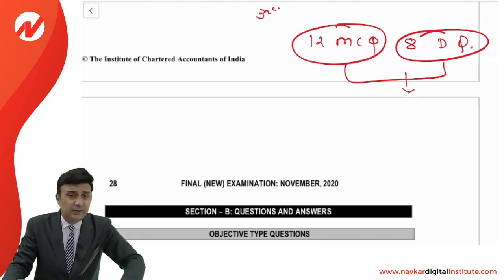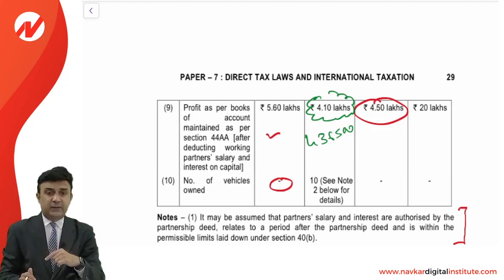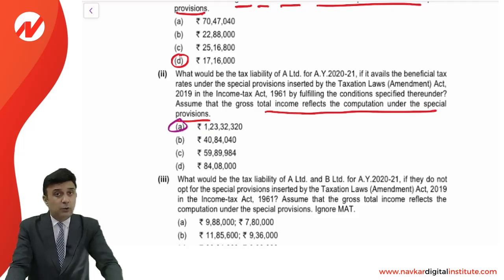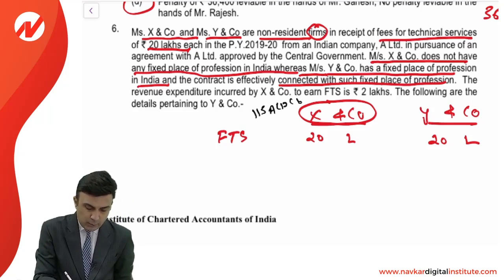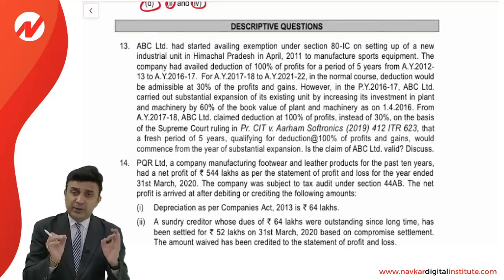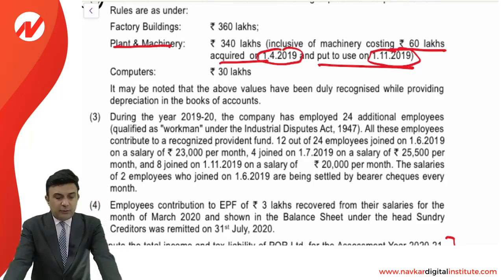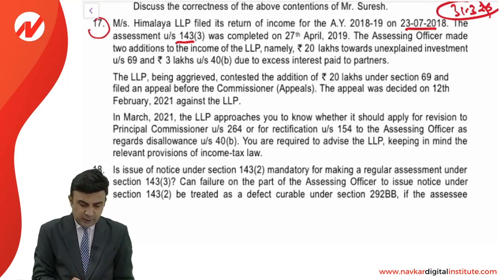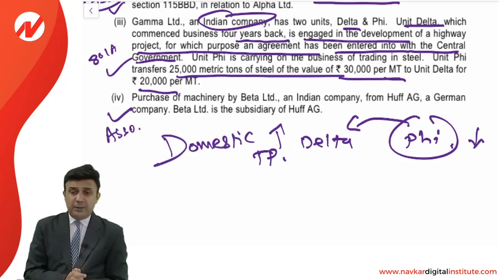CA Final : Paper 7 : Direct Tax Laws : RTP Nov'20 : Part - 2 MCQs & Practicals by CA Palak Pavagadhi